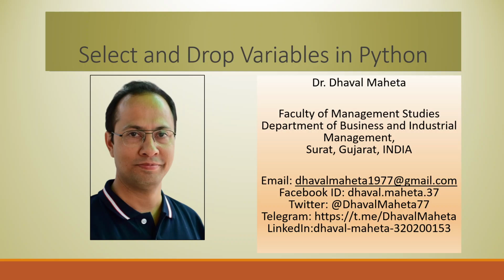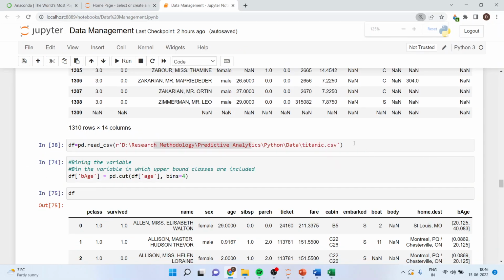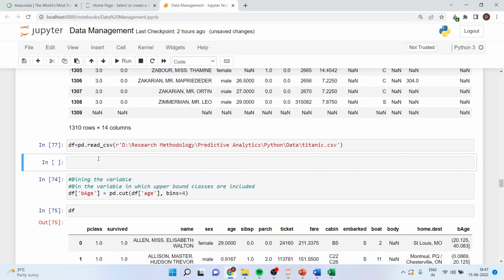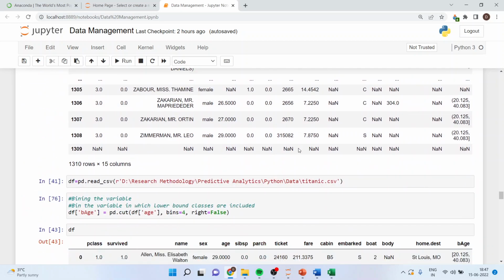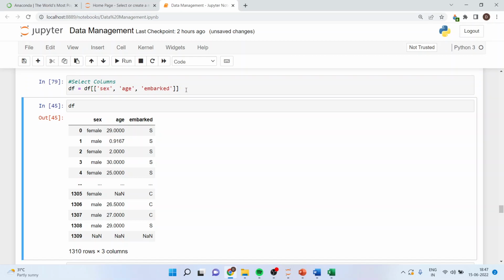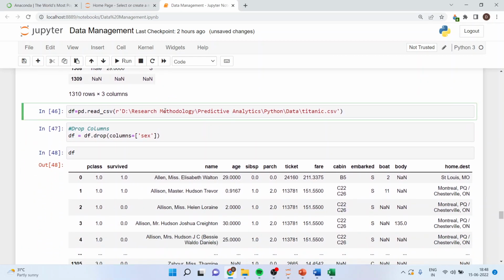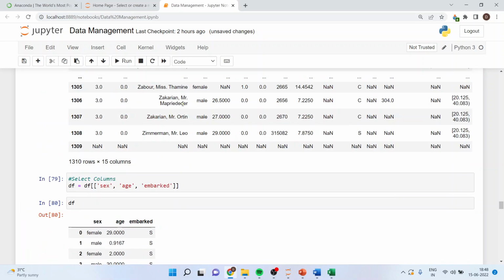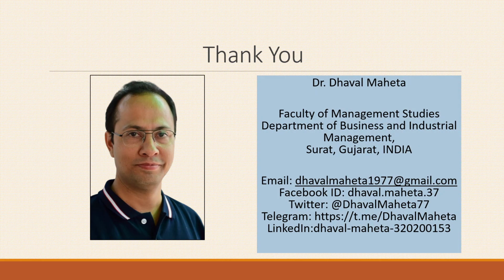12. Select and Drop Variables in Python || Dr. Dhaval Maheta